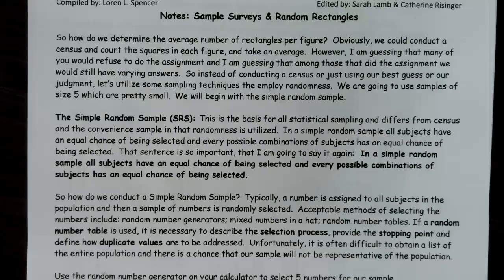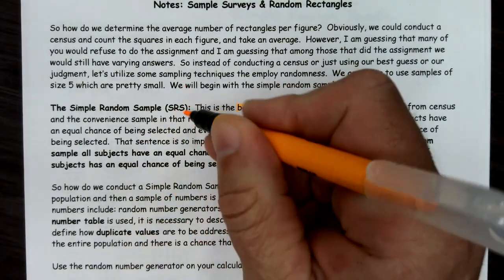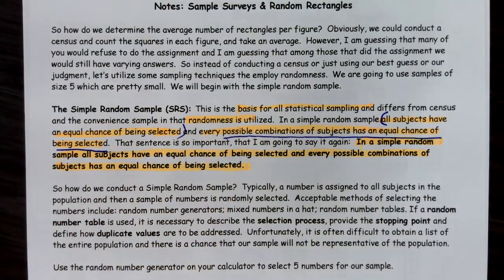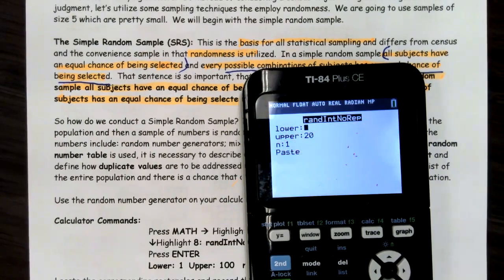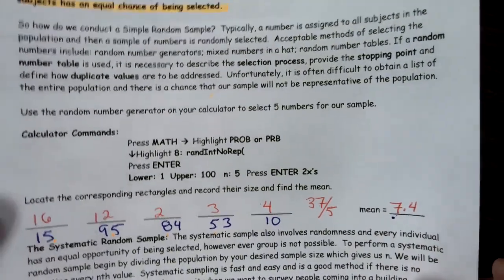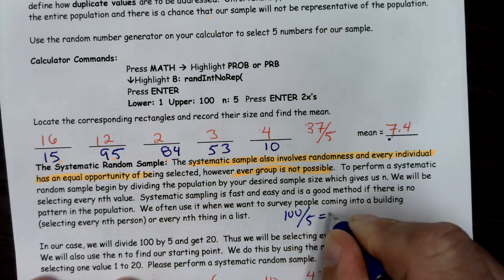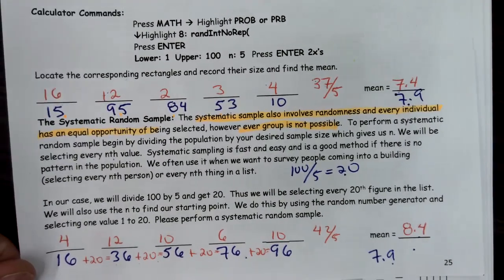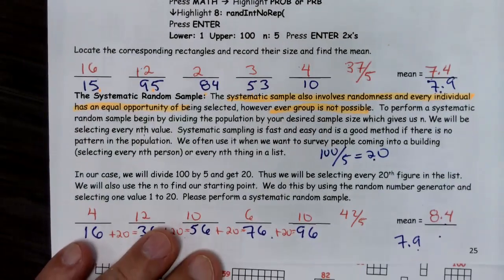14 Unit 1 Random Rectangles Simple Random and Systematic Samples